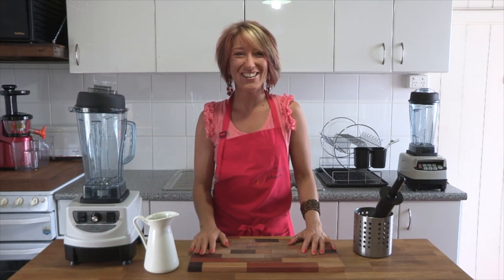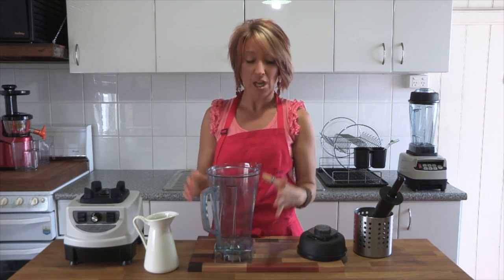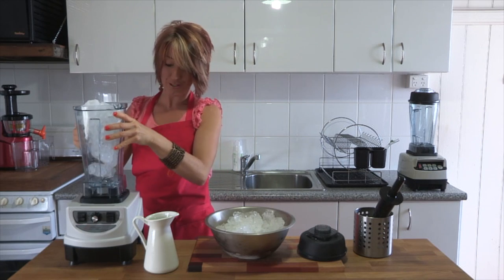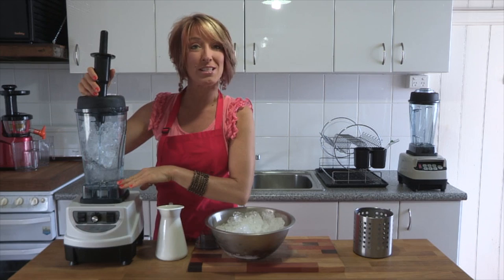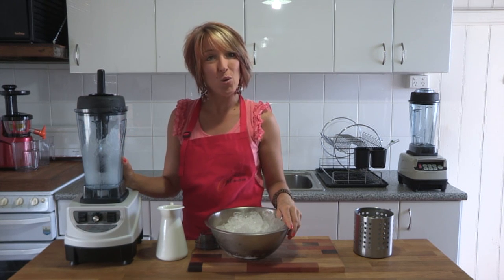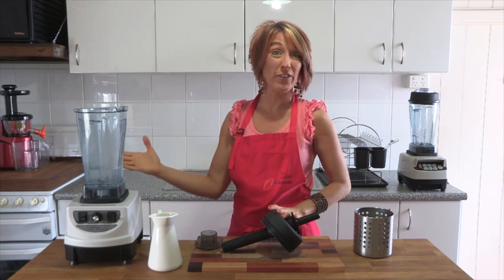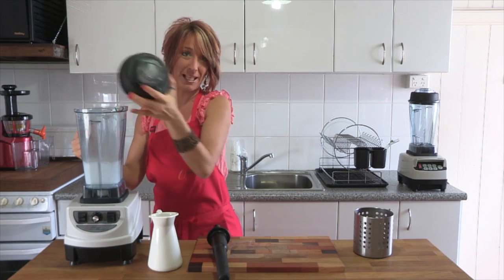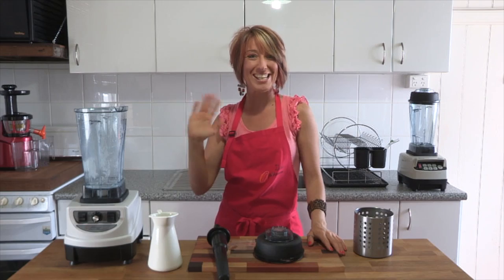Crush Ice in 15 Seconds with your Optimum 9400 - Getting Into Raw: Cooking With Zane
Learn how easy it is to Crush Ice in your Optimum 9400 Blender. It takes less than 15 seconds and you're done!